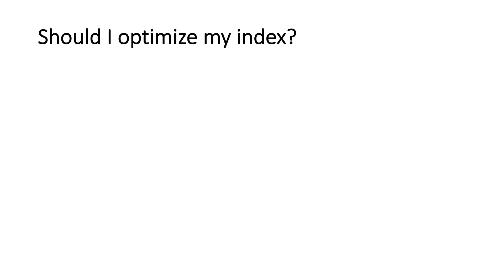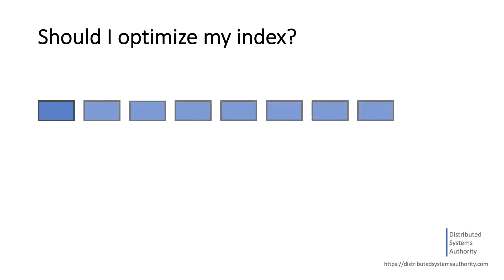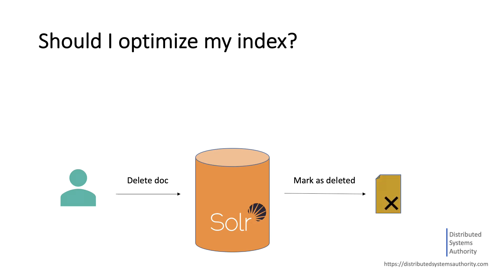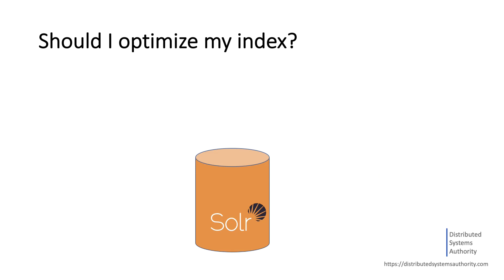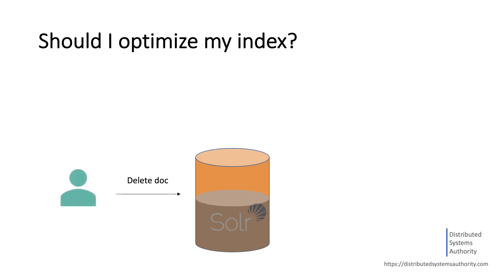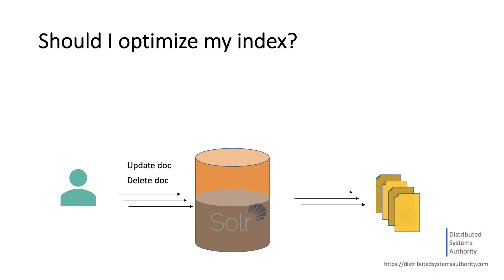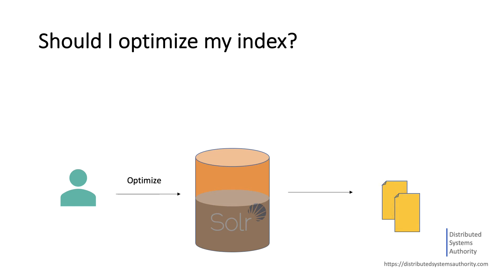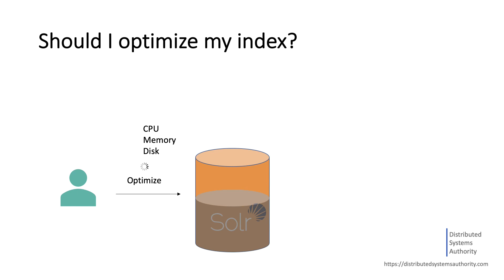Apache Solr 8 - Should I Optimize the Index?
If you are interested in learning how to leverage a search engine that is optimized to search large volumes of text-centric data, then check out this course about Learning Apache Solr 8.